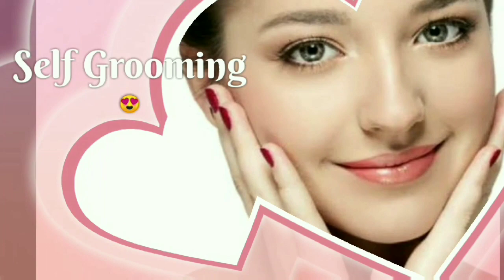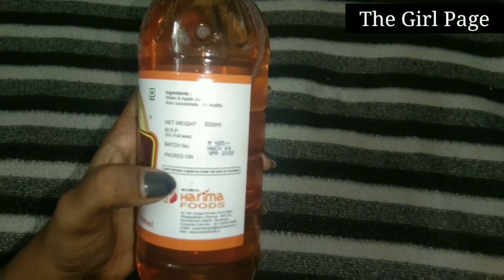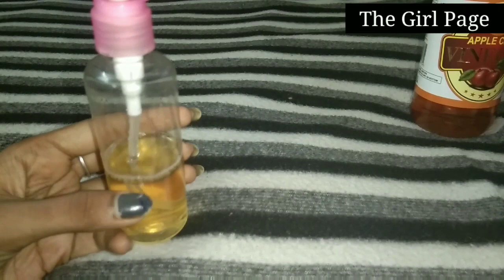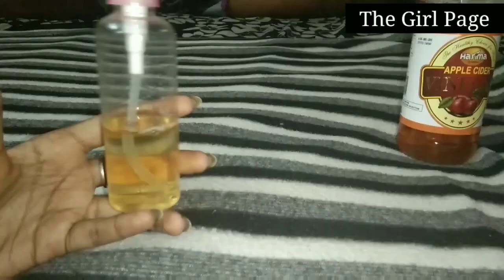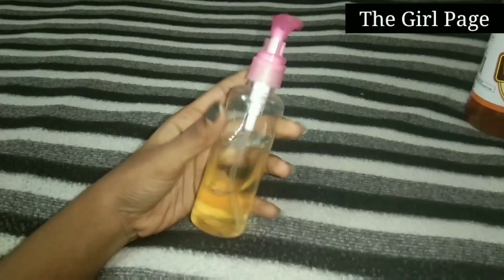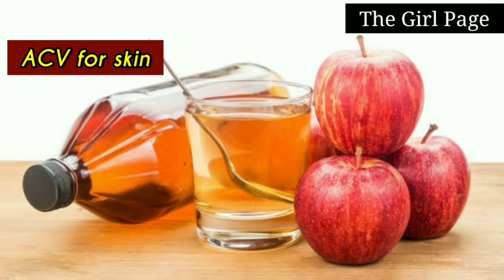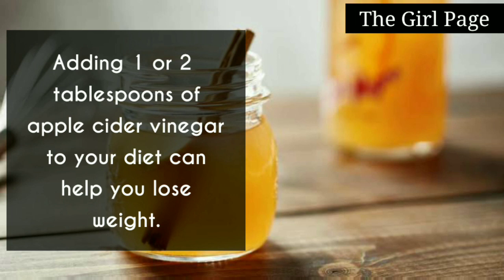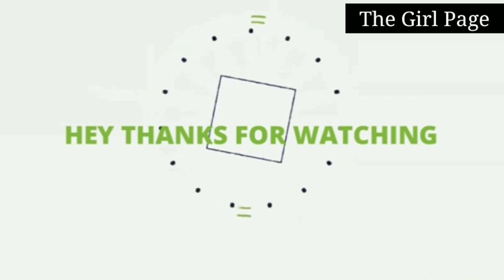தமிழில்-Secret for glowing skin| Apple cider vinegar benefits for face hair weight loss|ACV for acne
Hey beauties😍
Back with another useful video. In this video I have shared the benefits of Apple cider vinegar(ACV) for skin, hair, weight loss. This one ingredient gives use magical results.

Stay happy😀

Spread positivity🤗

Have a lovely day guys❤

Pimples removal on face at home in tamil/clear skin home remedies tamil/dark spots on face removal
in Tamil/ pimple marks removal/ home remedies for pimples Tamil. Pimples remedies.
*SKIN CARE*